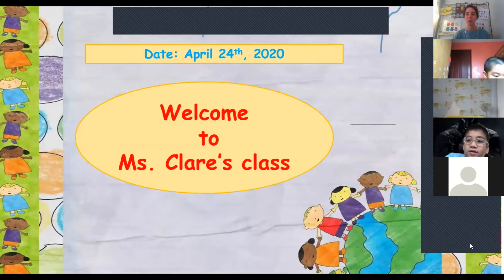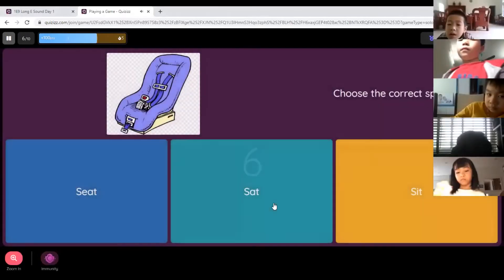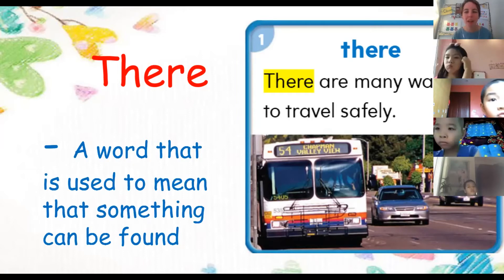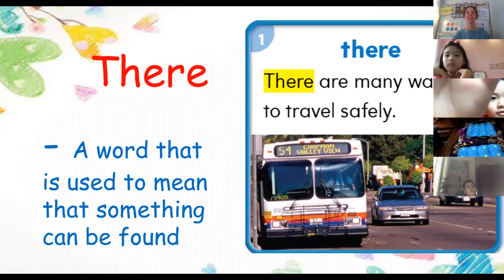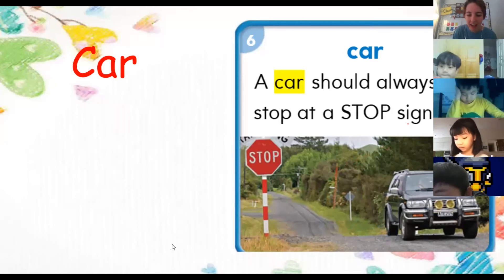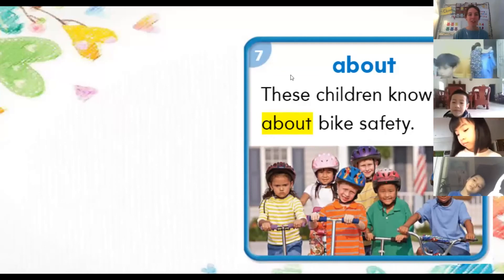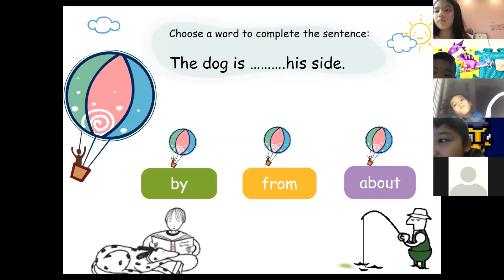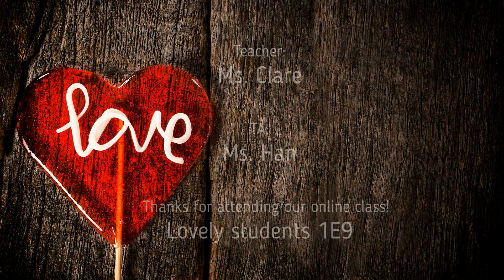1E9-LA- Lesson 17- Words to know- 24.04.2020